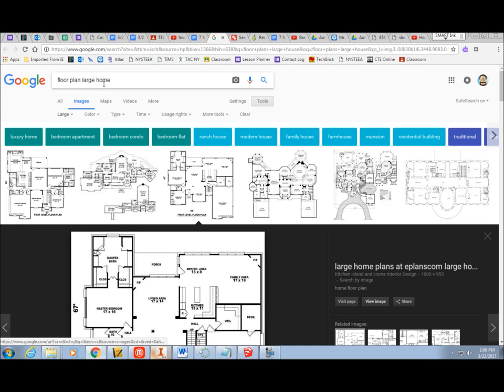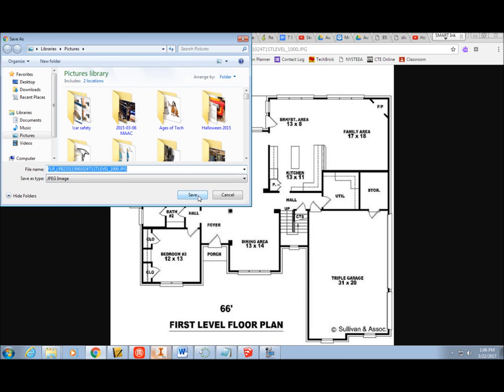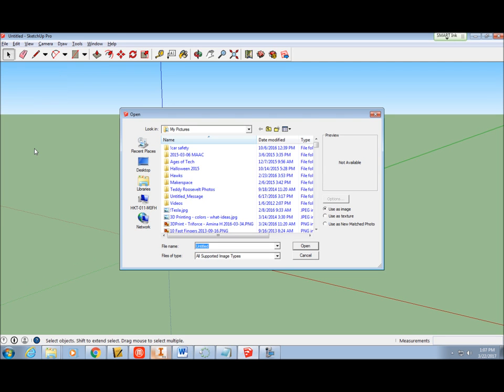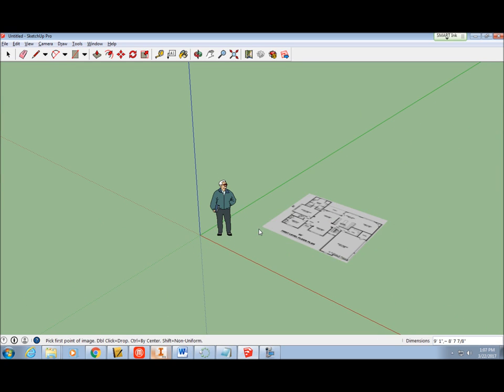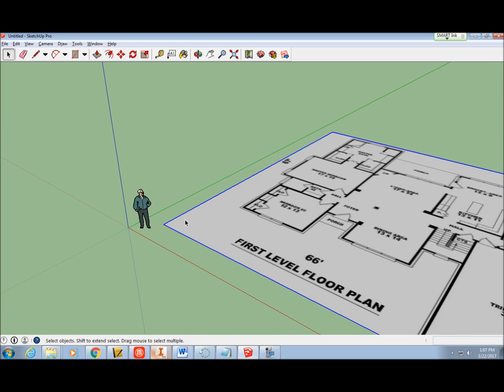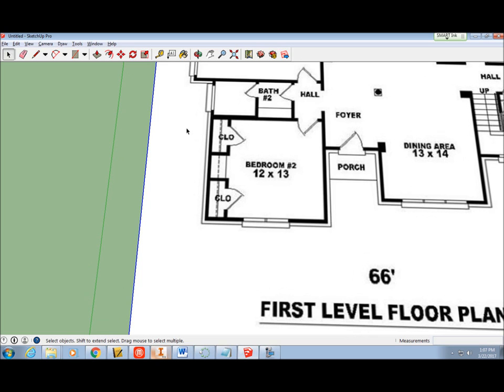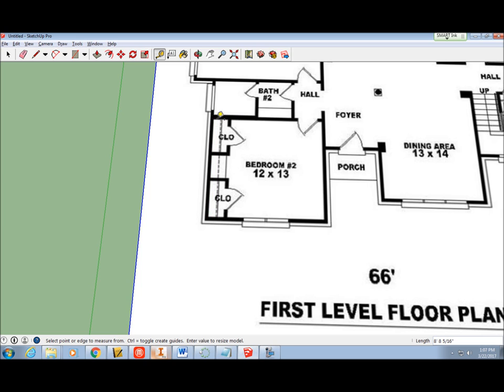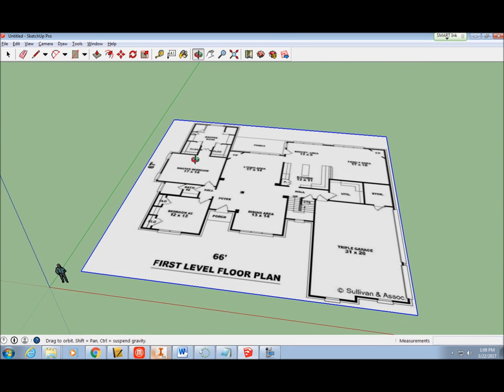SketchUp House 01 - Import Floor Plan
In this video:
Import a floor plan image into SketchUp to start your model house.

Step-By-Step Instructions for Creating a model house in SketchUp for Mr. McNally's 7th grade Technology Education classes at Hackett Middle School in Albany, New York.